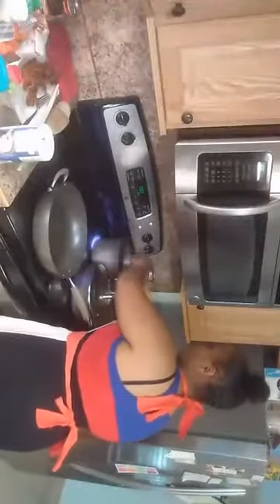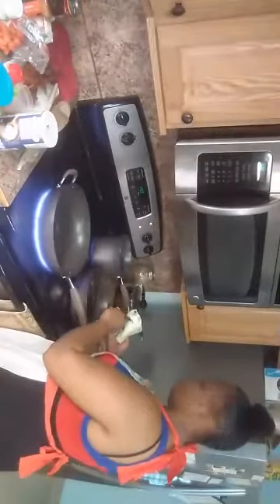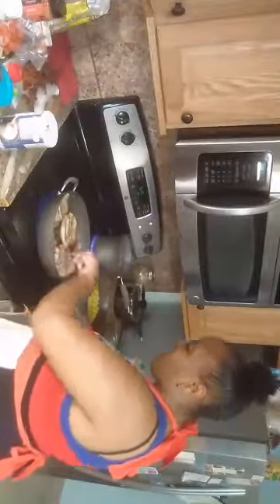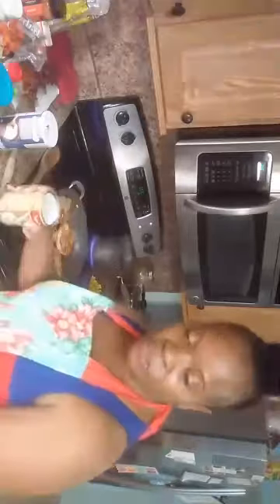Smothered Pork Chops Part II